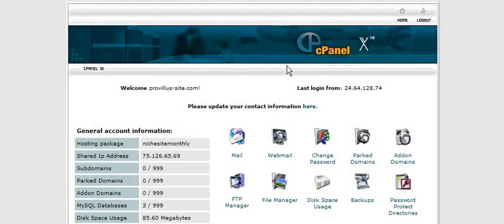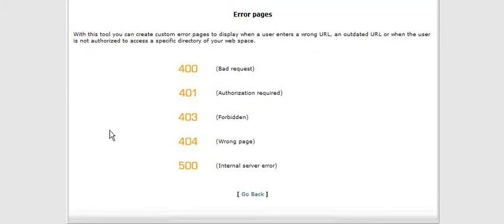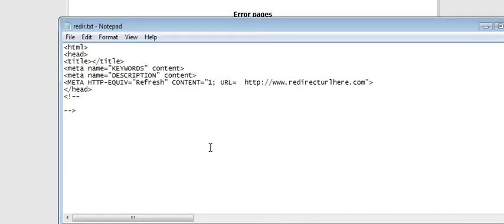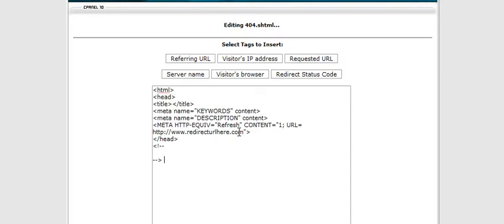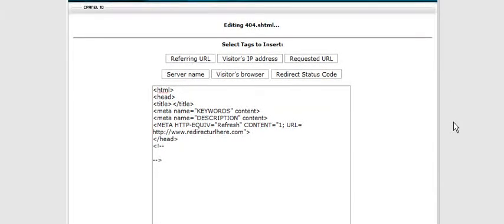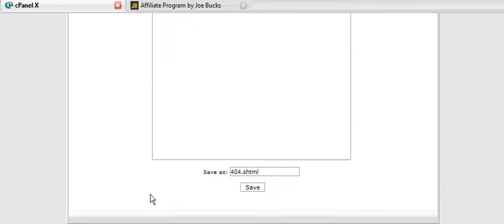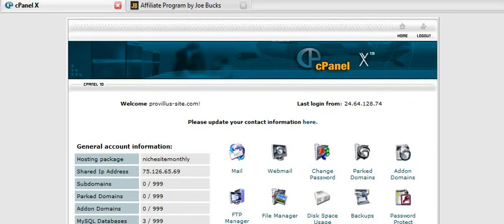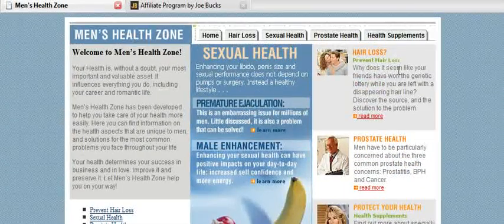How To Set Up A 404 Redirect to Make Money